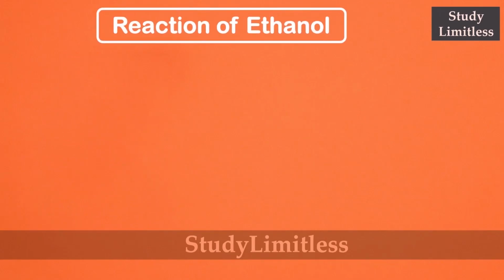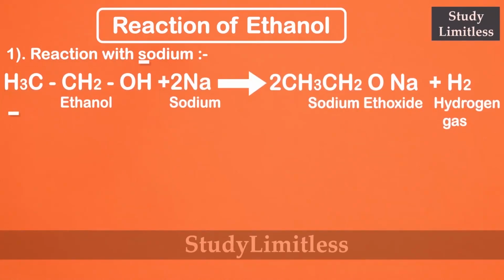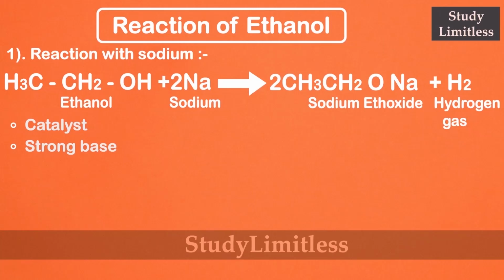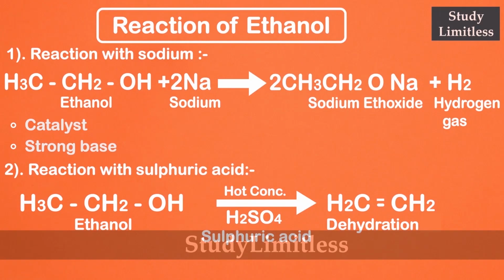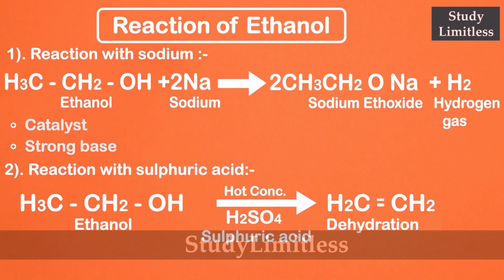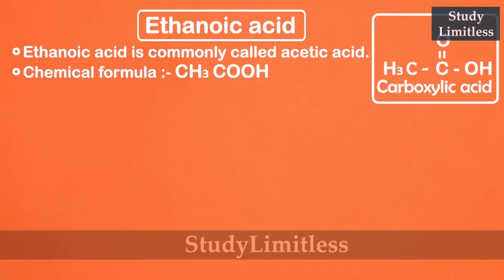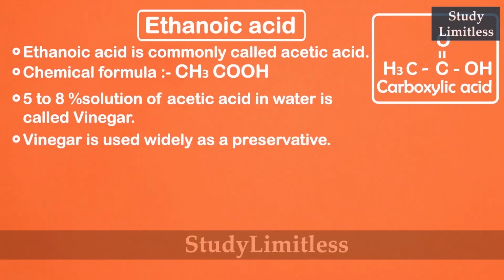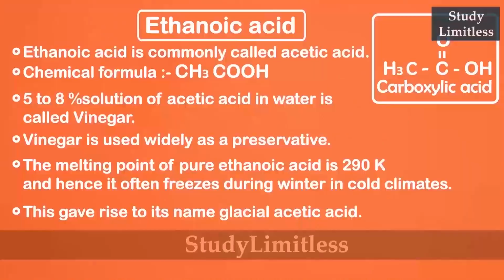Properties of ethanoic acid | Carbon and its compounds | Class 10 Chemistry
Ethanoic acid (CH3COOH) belongs to the group of carboxylic acids and is commonly called as acetic acid. It is slightly heavier than water with a density of 1.05 g/cm3. After adding 5-8% of acetic acid in water it becomes vinegar and is mostly used as preservative in pickles.